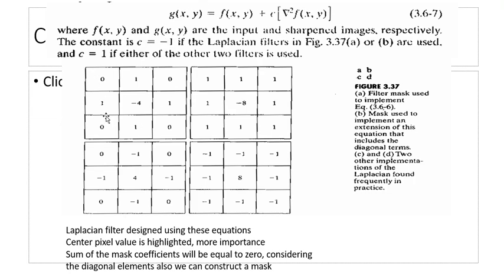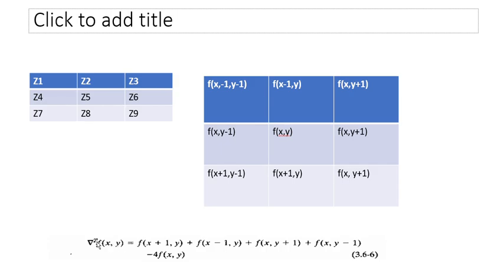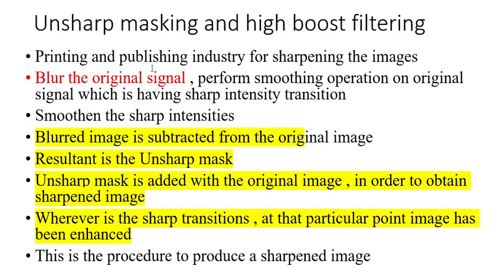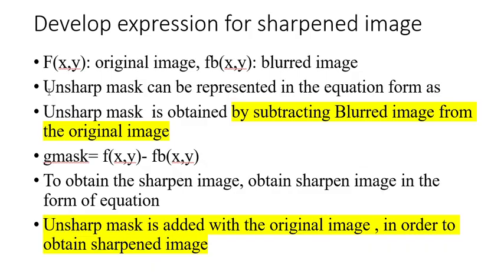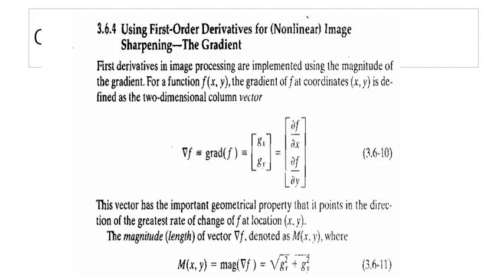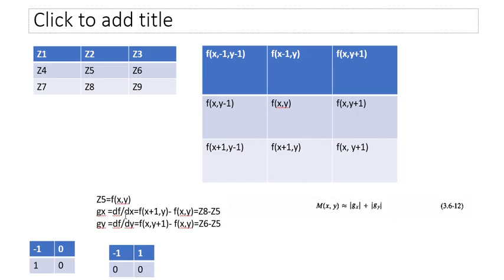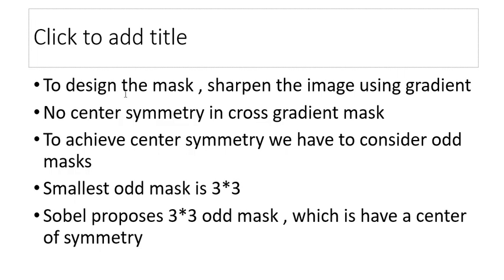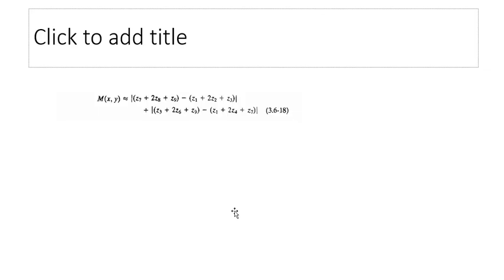Robert vs Sobel Operators Explained in 10 Minutes | Digital Image Processing VTU BEC613C